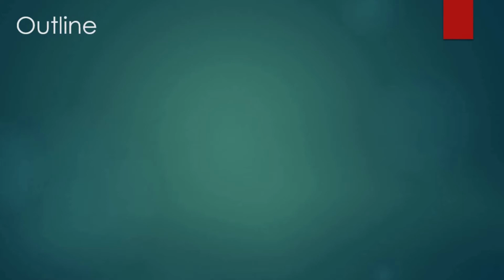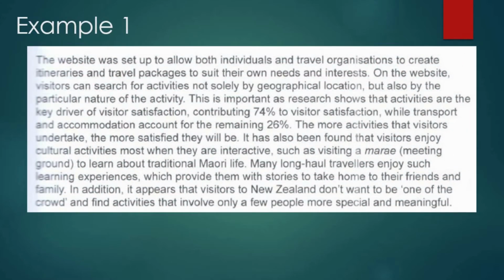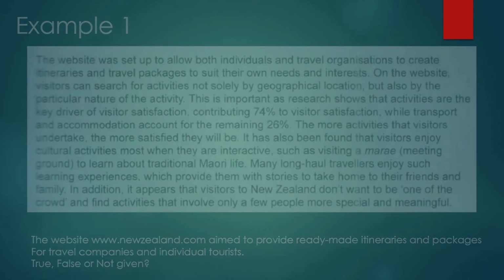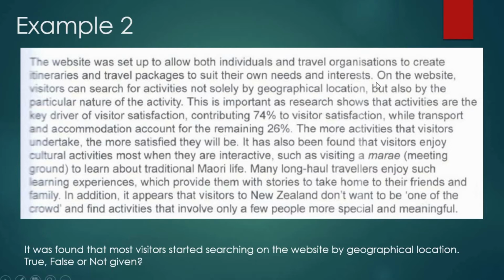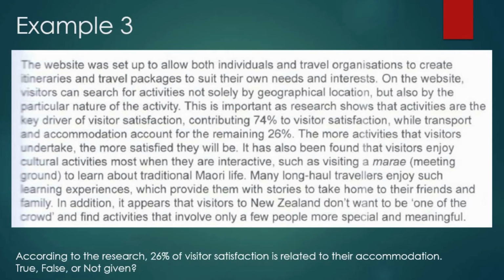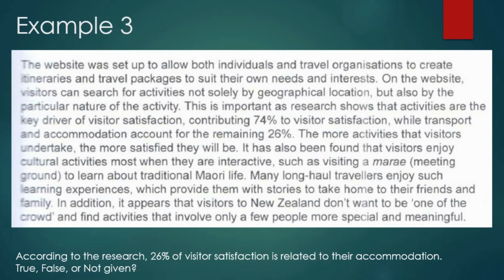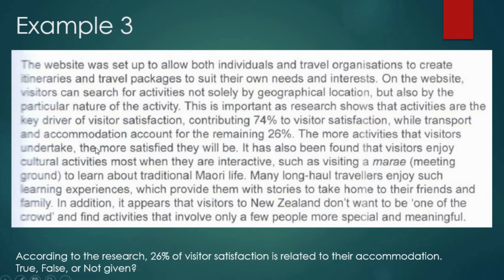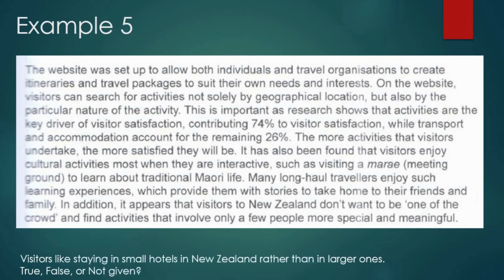IELTS Reading (How to solve True, False, Not given?)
In this video, you will learn about the correct way to solve True, False, and Not given types of questions of the reading exam. After watching this video you will have complete knowledge about such question types and you just need to start practice. That's all.